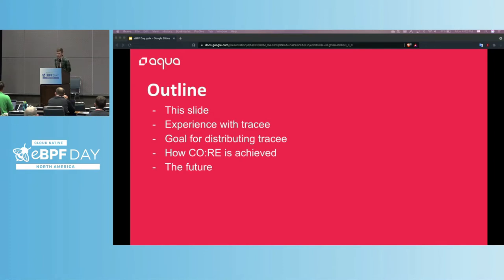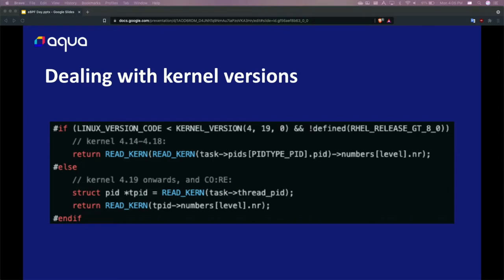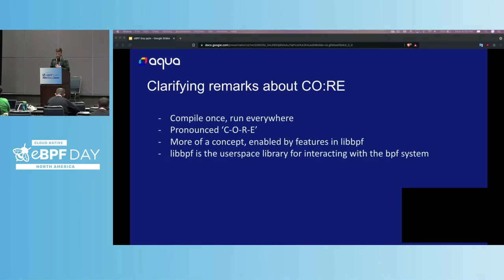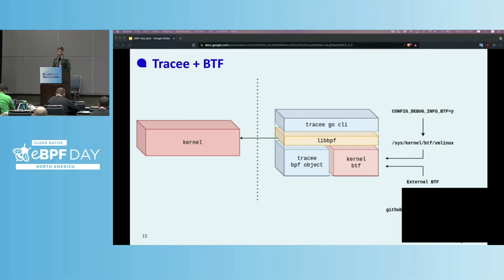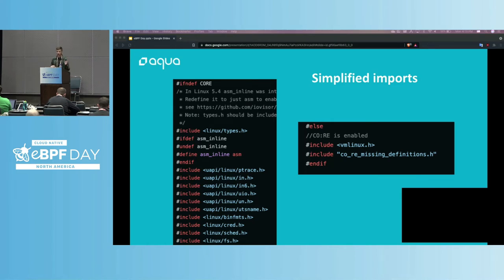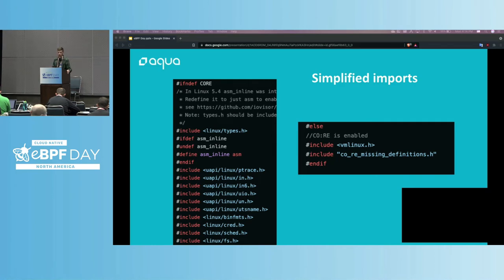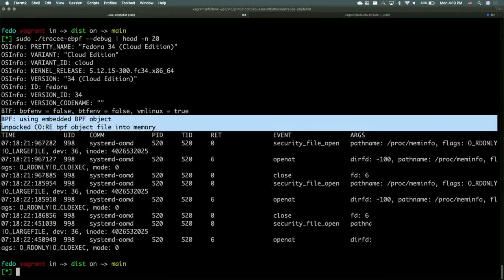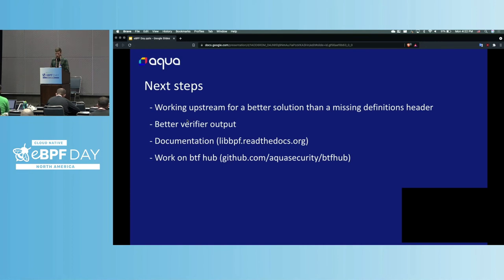Portable BPF with CO:RE - Grant Seltzer Richman, Aqua Security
eBPF is the future of Linux, and CO:RE is the future of eBPF. There are as many features of eBPF as there are challenges to using it, and one such challenge is distribution of your eBPF project. With so many different kernel versions out in the wild it seems like an impossible task to compile your eBPF program against all of them to ensure compatibility. By using CO:RE, a feature of libbpf, this gets quite a bit easier. In this presentation Grant will talk about one of the biggest challenges in eBPF development, portability and distribution. Grant will talk about how these challenges have prompted my team, which develops Tracee, to come up with creative solutions for cross-compilation. Grant will then show how CO:RE changes everything and talk about how you can get involved to drive the future of it!